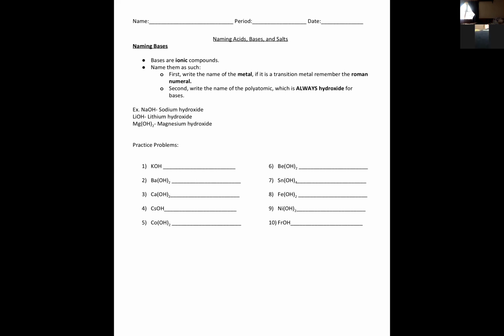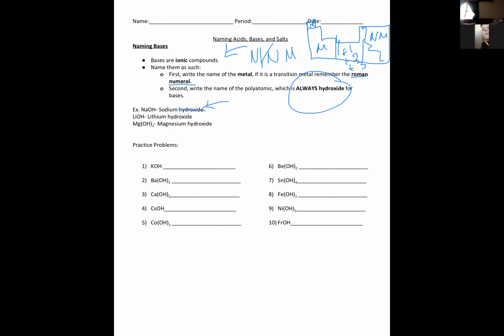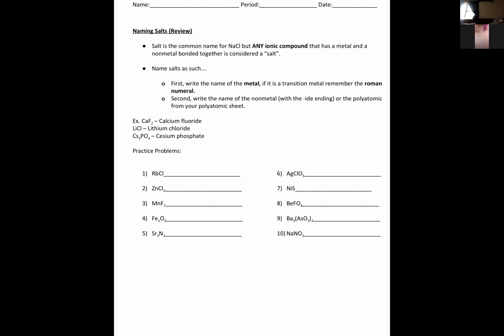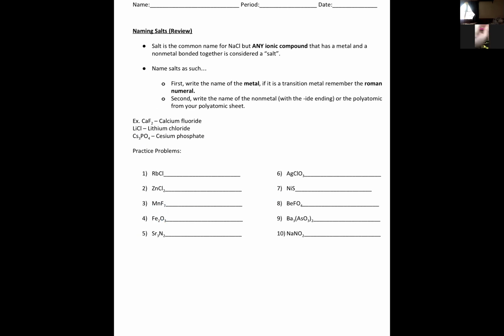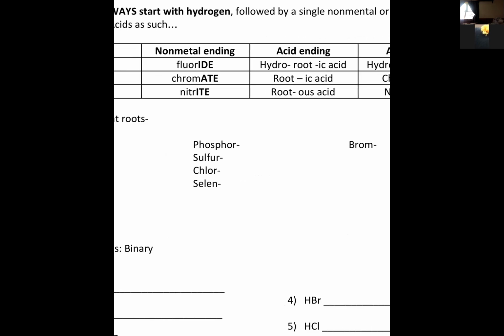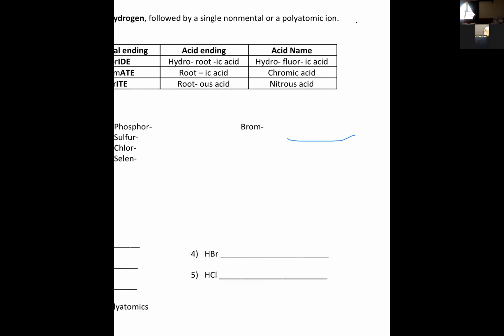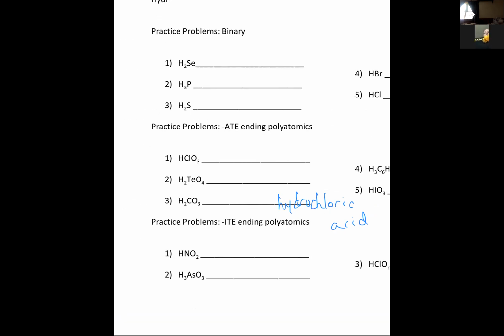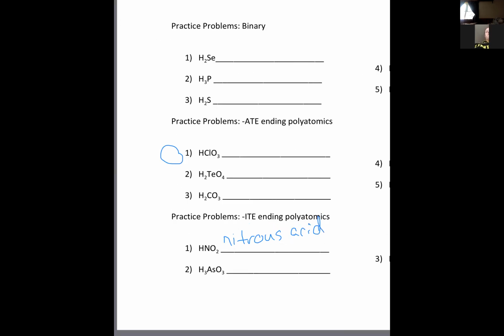Naming Acids Bases and Salts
Step by step instructions on how to name acids, bases, and salts in Chemistry.